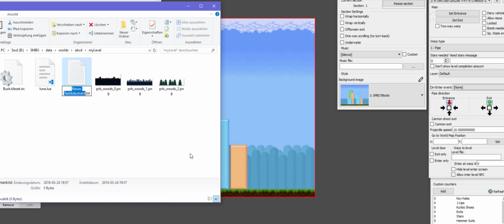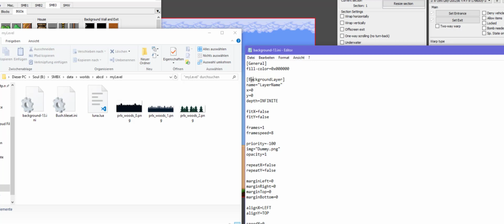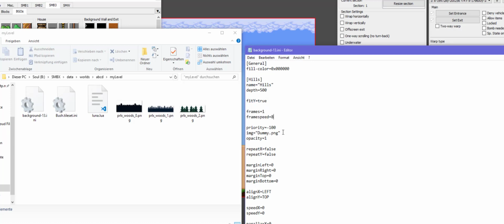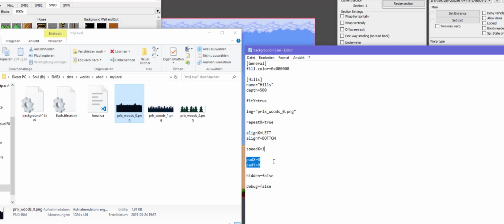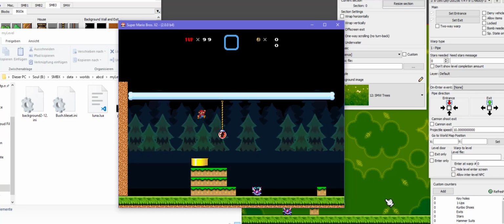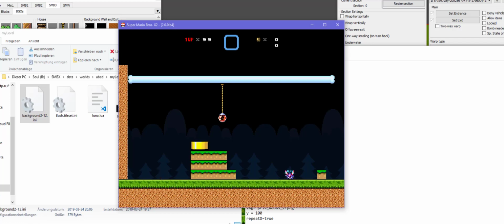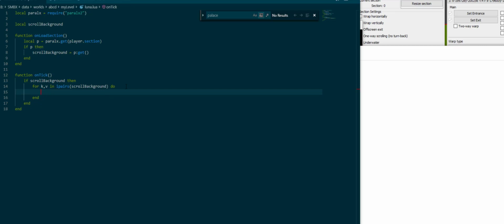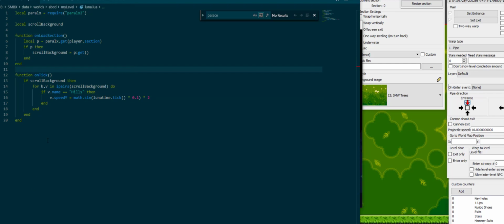SMBX2 - LunaLua Tutorials 8 - Parallaxing backgrounds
In this episode of LunaLua tutorials we look at making our own parallaxing backgrounds (without code!) and manipulating them (with code!).
One thing you might notice in the video is that there's a bit of a delay before the parallaxing takes effect. Rest assured knowing this is will not happen to you! I just recorded on an unfortunate dev build where this error existed.

Used version: SMBX2mx3 (MAGLX3 Build)

Documentation links:
Parallaxing backgrounds: